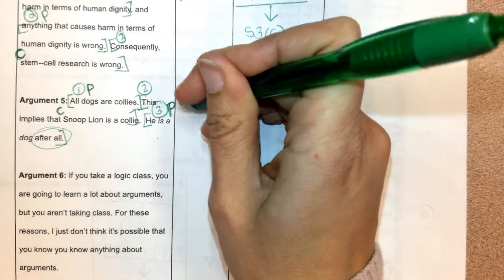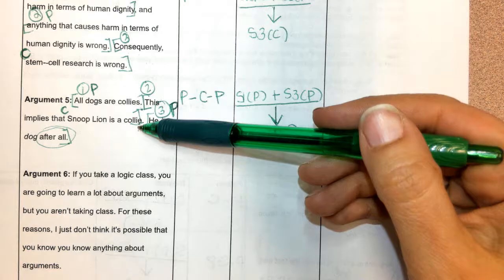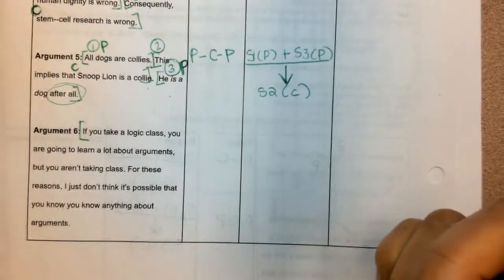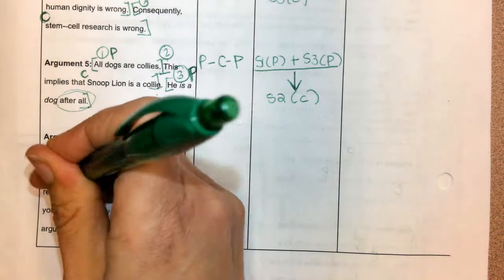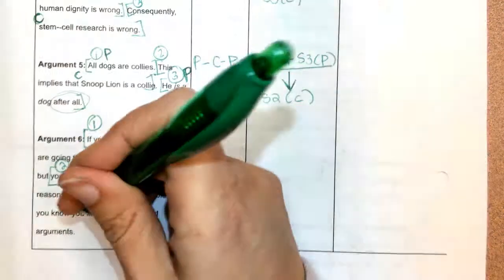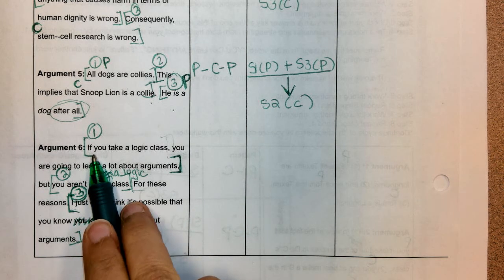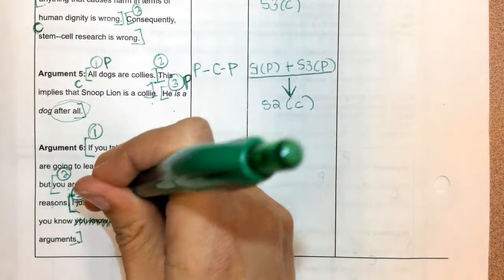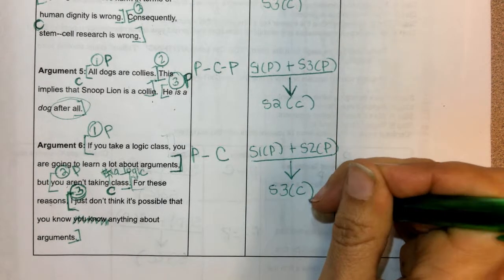Argument Practice 1 (Analyzing Simple Arguments)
This is for Dr. Susan Carrillo's philosophy students.